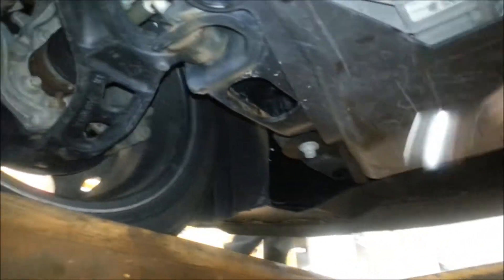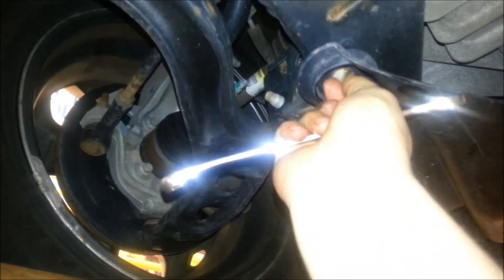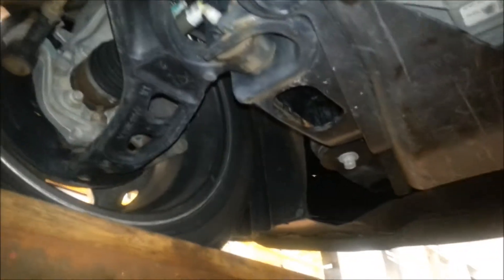Ford EcoBoost under car skid plate tips and tricks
this is just a video on how to easily remove the majority of the ford ecoboost plastic undercar skid plates for oil service or inspection. they are easy to move with a pliers or other tools but usually you have a 15 mm wrench or socket laying around